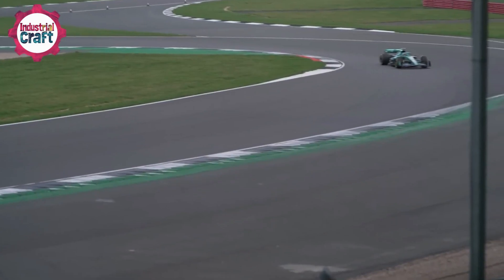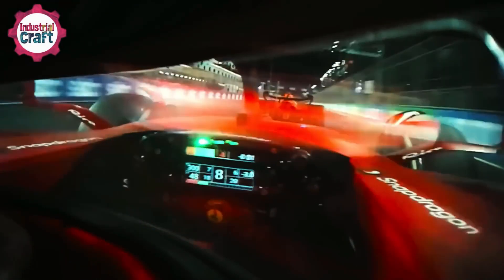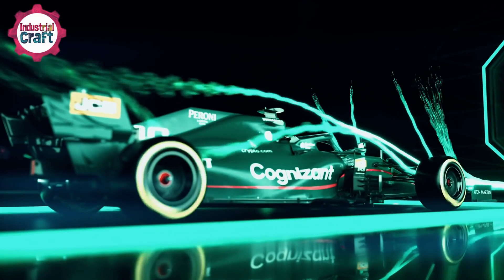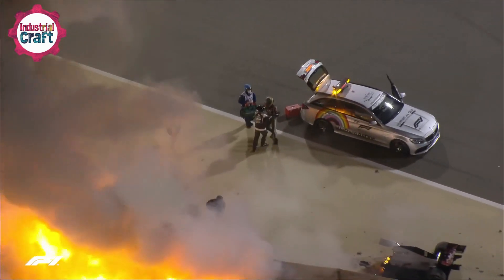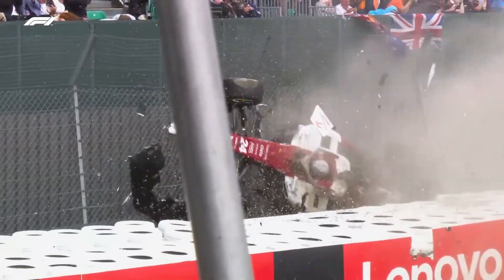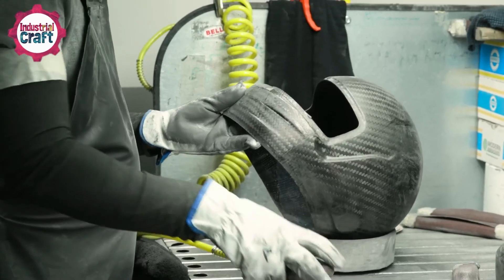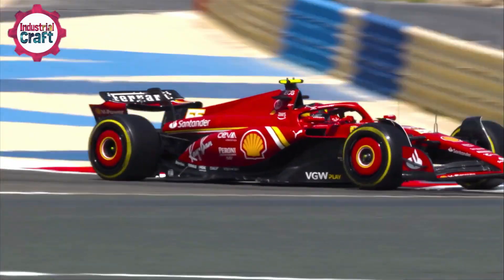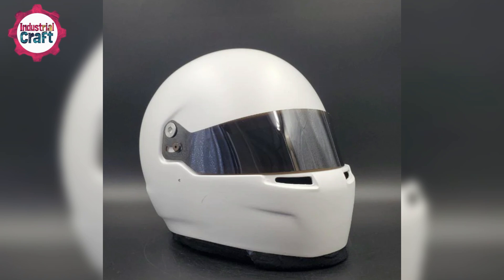How F1 Helmets Are Made – The Science of Saving Lives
Ever wondered how Formula 1 helmets are crafted to protect drivers in the world’s fastest and most dangerous motorsport? In this video, we take you behind the scenes to uncover the precision engineering and cutting-edge materials that make F1 helmets the ultimate safety gear. From carbon fiber shells to high-tech foam inserts, every detail is designed to withstand extreme impacts and temperatures while ensuring driver comfort.